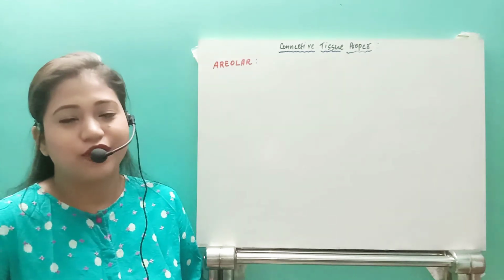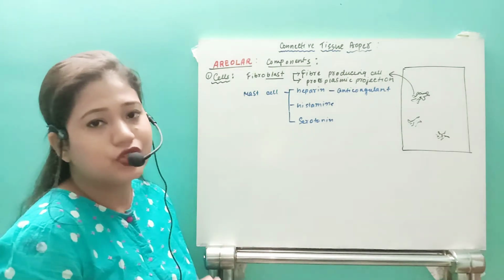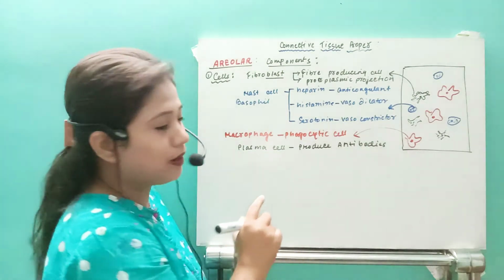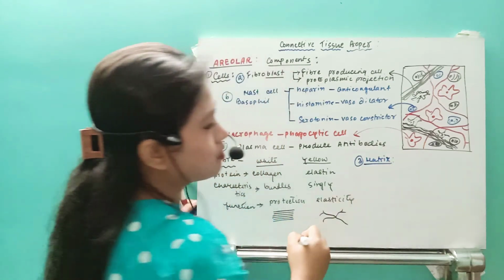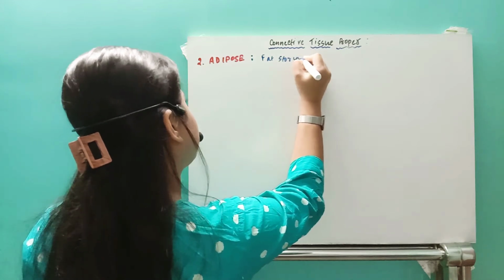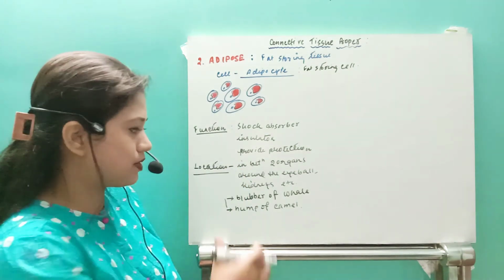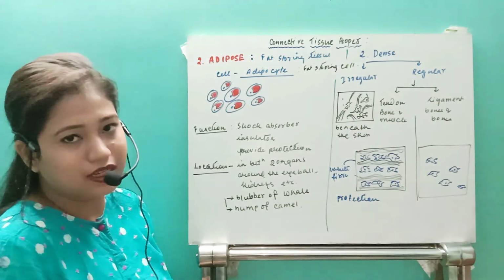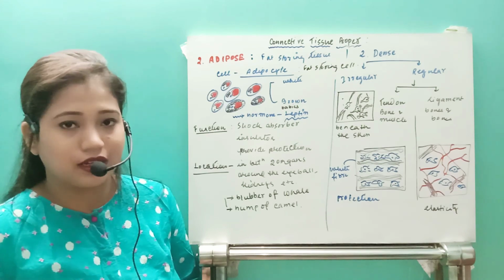Connective tissue proper and dense connective tissue